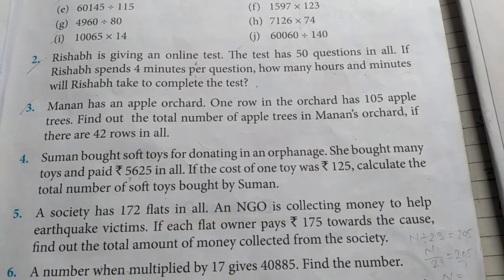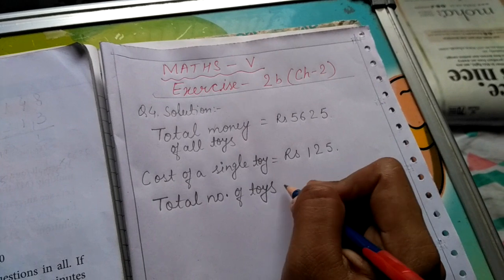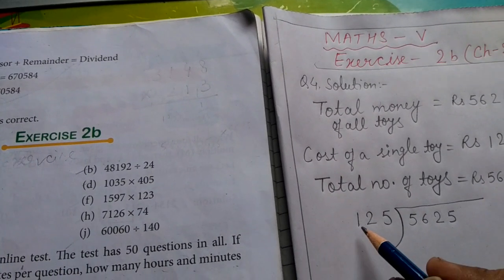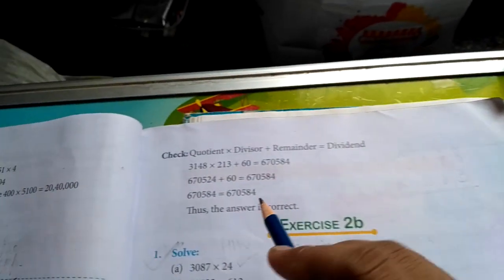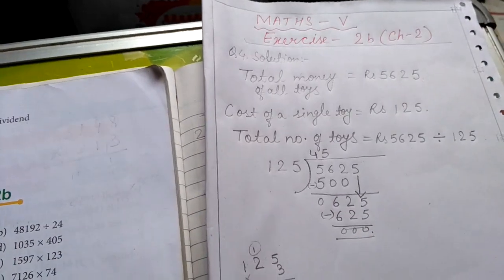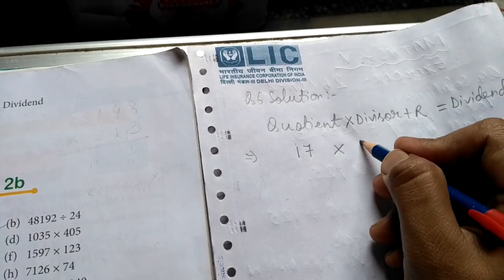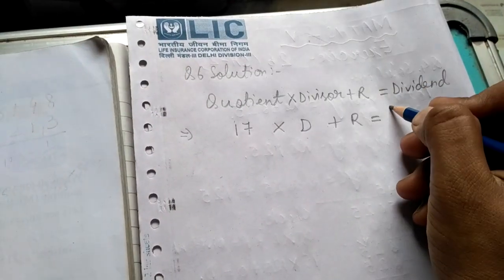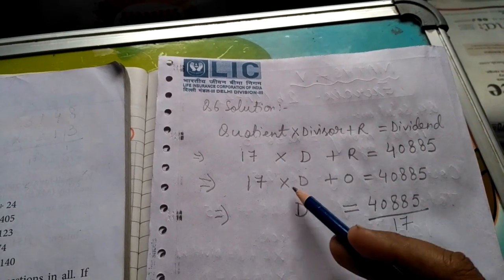Maths (Chapter 2 - Ex-2b word problems.. Part 3)..